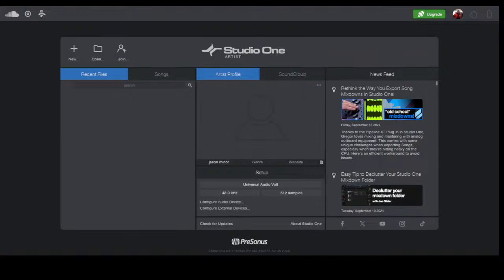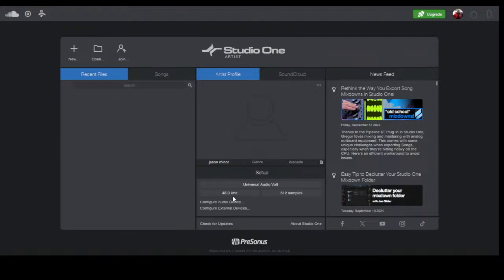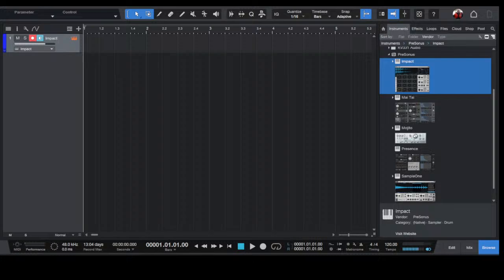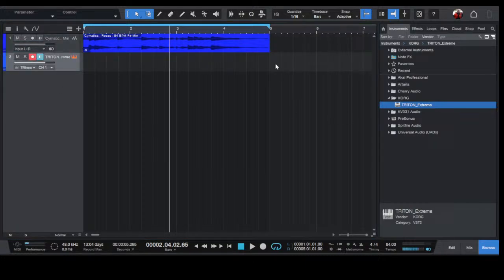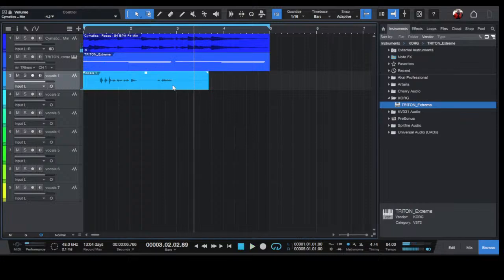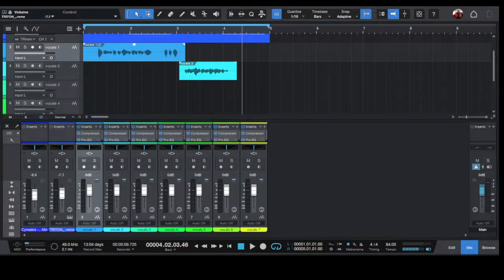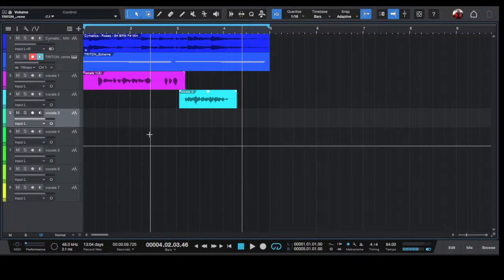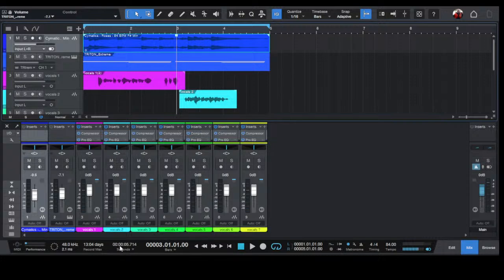The Custom Beat Show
Beats and Life. Conversations and techniques shared TRANSPARENTLY!